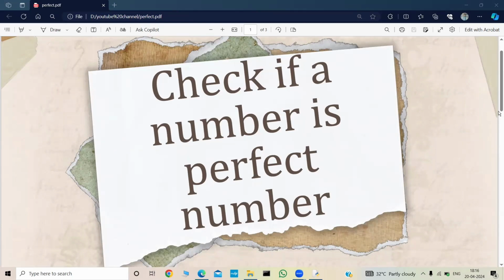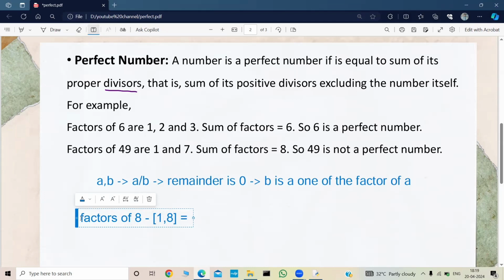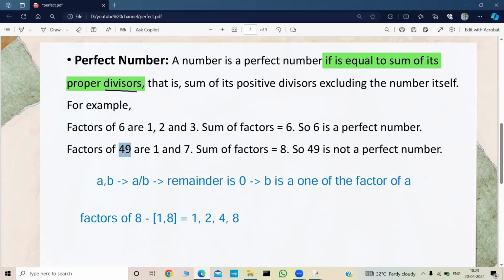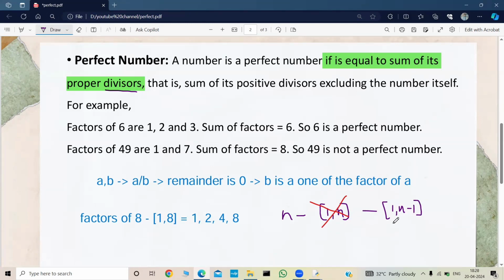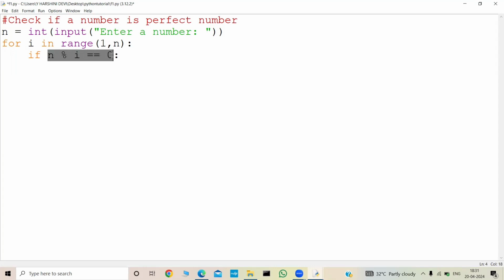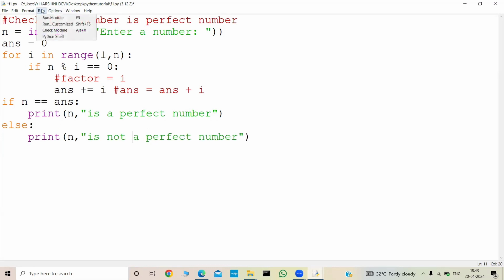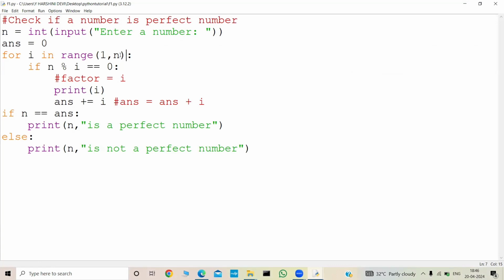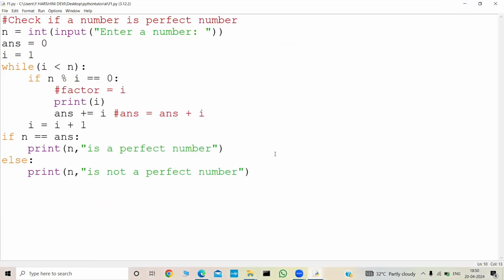Program to check if a number is Perfect number in Python || Python Tutorials for Beginners || Coding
In this video, I will walk you through the Program to check if a number is Perfect number using for loop & while loop in python.
In this video, I will you through how to write a program to find number divisible by another number in python.